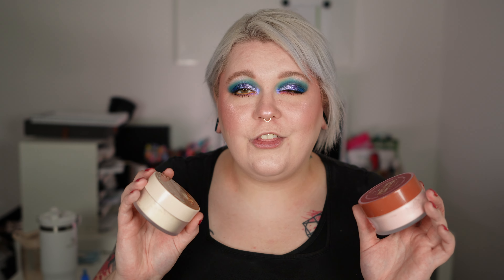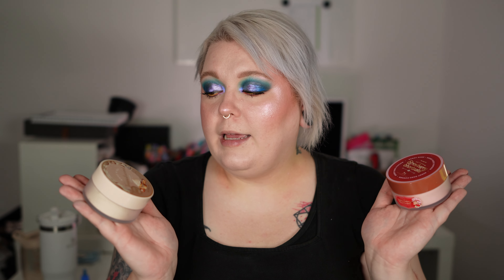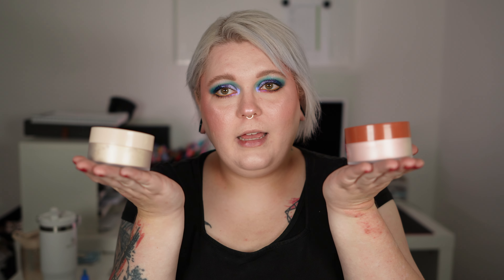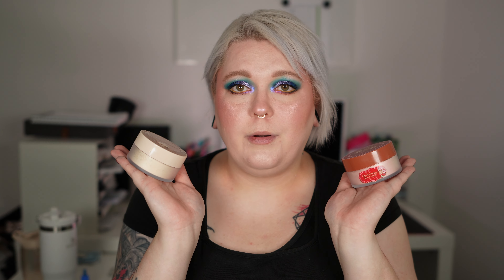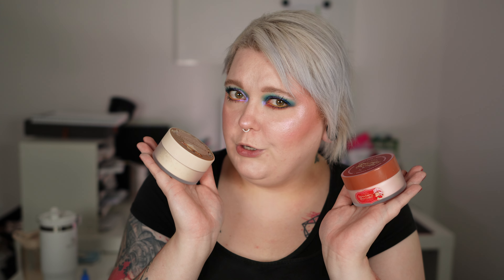Will this Glamlite product heal my wounds? (Bake and Set Review)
UPDATE:
I commented on Glamlites Instagram that I wish they would revisit the translucent because of the shade being so yellow. They deleted my comment and restricted me again. This brand is dead to me.

CODES

✨ LOOKHEALTHYSTORE - Save 12% with the code ELLAGRAM

✨ Viseart Paris - Save 10% with the code ELLA10

✨ Charlotte Tilbury - Save 15% with the code ellakinkleyFA7TA

✨ Game Beauty - Save 10% with the code ELLAKINKLEY

✨ VE Cosmetics - Save 10% with the code ELLAGRAM

✨ Gloss Gods Cosmetics - Save 5% with the Code ELLAKINKLEY

✨ Florasis - Save $6 when you purchase over $100 with the Code ELLAXFLORA

✨ Shellwe Makeup - Save 10% with the Code ELLAKINKLEY

✨ Natasha Denona - Save 15% with the code ELLAKINKLEY

✨ YesStyle - ELLAGRAM10 to save some money!